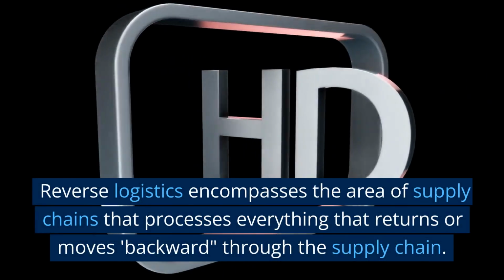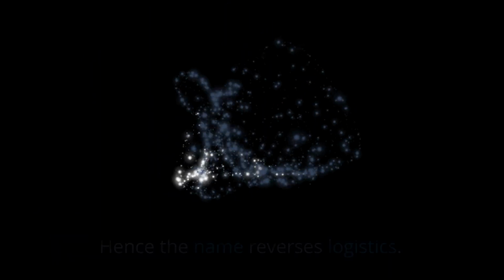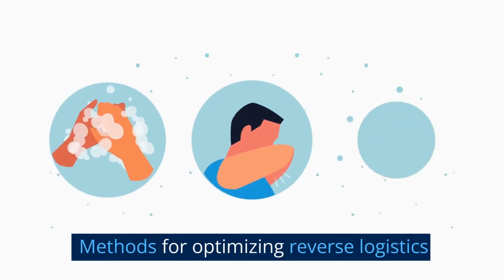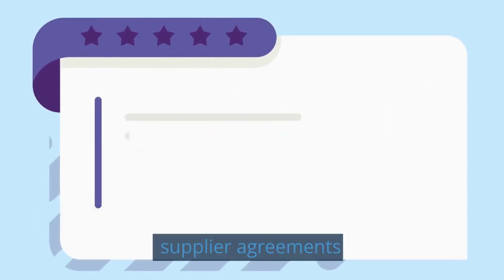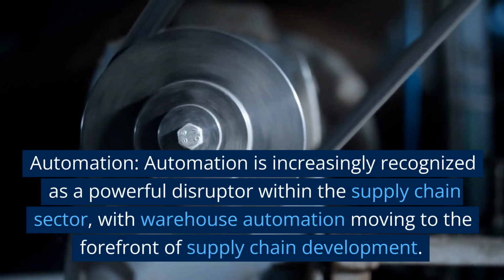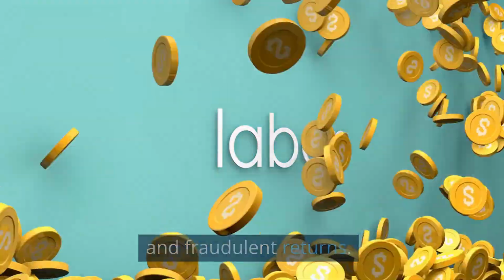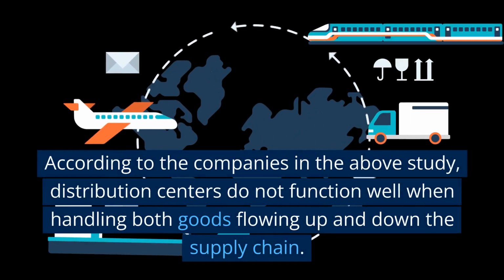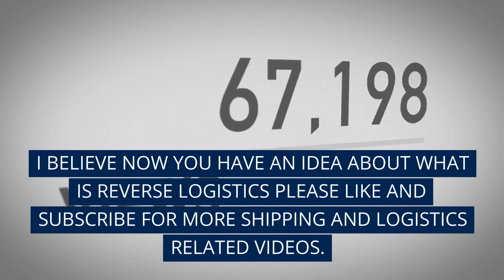"Understanding Reverse Logistics: The Essential Guide for Efficient Supply Chain Management"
Looking for a comprehensive guide to reverse logistics? Look no further! Our latest video, "Understanding Reverse Logistics: The Essential Guide for Efficient Supply Chain Management," covers everything you need to know about this critical aspect of supply chain management. From defining reverse logistics to exploring its benefits and best practices, we've got you covered. Tune in now to learn more!

The Future of Logistics and Supply Chain Management
Introduction to Shipping and Logistics
What is Logistics and Supply Chain Management?
Automation in Logistics and Supply Chain Management
Automation Technologies in Logistics and Supply Chain Management
Understanding Logistics and Supply Chain Strategies
How to Improve Your Logistics and Supply Chain Management
Warehouse and Inventory Management for Logistics and Supply Chain
The Role of the Logistics and Supply Chain Manager
Logistics and Supply Chain Sustainability
AI and Automation in Logistics and Supply Chain Management
The Challenges of Logistics and Supply Chain Management
Choosing the Right Logistics and Supply Chain Software
The Benefits of Logistics and Supply Chain Management
The Future of Logistics and Supply Chain Automation
Trends in Logistics and Supply Chain Management
How to Reduce Shipping Costs in Logistics and Supply Chain Management
Logistics and Supply Chain Management Best Practices
Understanding the Logistics and Supply Chain Network
Optimizing Logistics and Supply Chain Performance
How to Manage Global Logistics and Supply Chain Operations
The Role of Collaboration in Logistics and Supply Chain Management
The Role of Social Media in Logistics and Supply Chain Management
The Role of Robotics in Logistics and Supply Chain Management
Logistics and Supply Chain Management in the Digital Age
Risk Management in Logistics and Supply Chain Management
The Role of Data Science in Logistics and Supply Chain Management
The Role of Automation in Logistics and Supply Chain Management
The Role of Advanced Analytics in Logistics and Supply Chain Management
The Role of AI in Logistics and Supply Chain Management
The Role of Big Data in Logistics and Supply Chain Management
The Role of Location Services in Logistics and Supply Chain Management
The Role of Analytics in Logistics and Supply Chain Management
The Role of Artificial Intelligence in Logistics and Supply Chain Management
The Role of Chatbots in Logistics and Supply Chain Management
Logistics and Supply Chain Management Challenges
Logistics and Supply Chain Management Success Stories
Logistics and Supply Chain Management in the Digital Economy
Logistics and Supply Chain Management Trends
Logistics and Supply Chain Management Opportunities
Shipping
Shipping Containers
Shipping Container Homes
Shipping Companies
Shipping forecast
Shipping Business
Import Export
Import Export Business
Export Business
Find Export Buyers
Import Export Business Ideas
Shipping Cargo Process
Shipping Container Hacks
Shipping Container Transformation
Shipping Container Home Tour
Logistics Course
Logistics Job
Logistic Career
Logistics Management
Logistics Business
Logistics Transport Business
Shipping Container History
Incoterms
Incoterms Explained
Incoterms In Shipping
Shipping Incoterms Explained
Shipping Incoterms
Logistics & Shipping Companies
Customs Clearance Services
International Shipping & Delivery
Warehousing Solutions
Logistics & Supply Chain Management
Air & Ocean Freight Forwarding
Courier & Logistics Services
Import & Export Logistics
Transport & Distribution
E-Commerce Logistics
Logistics & Shipping Companies
Truckload & LTL Freight Services
Customs Clearance Solutions
International Shipping & Delivery
Warehousing & Logistics Services
Courier & Logistics Services
Import & Export Logistics
Transport & Distribution
Logistics & Shipping Companies
Customs Clearance Solutions
International Shipping & Delivery
Warehousing Solutions
Courier & Logistics Services
Import & Export Logistics
Transport & Logistics Solutions
E-Commerce Logistics Solutions